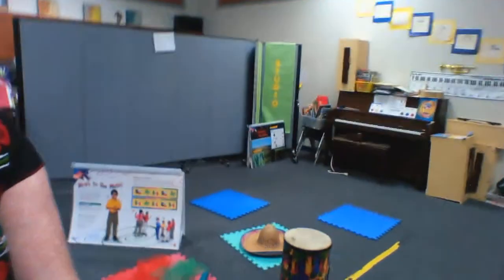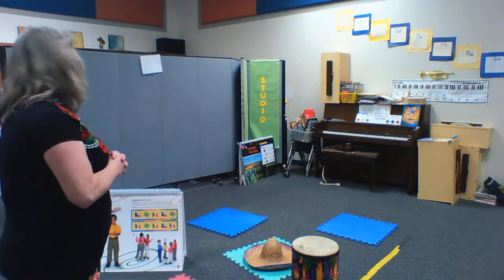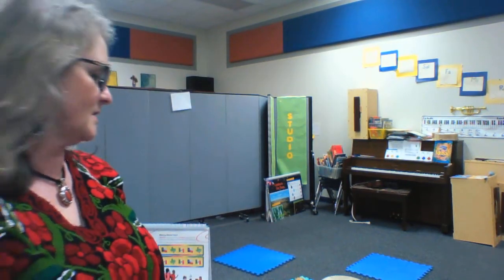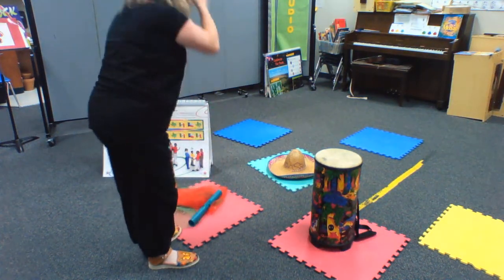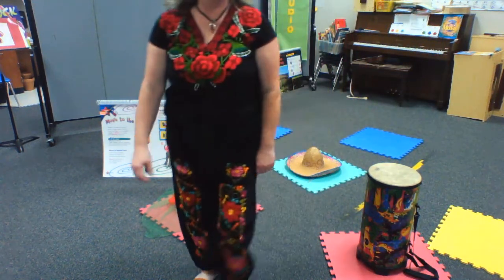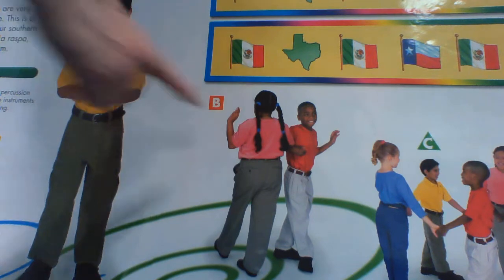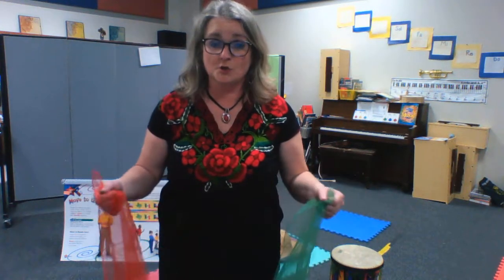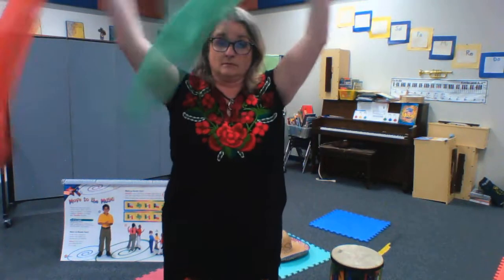La Raspa, music class fun! Mexican Hat Dance.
Learn some great ways to combine music, dance, instruments, and culture in the elementary classroom.